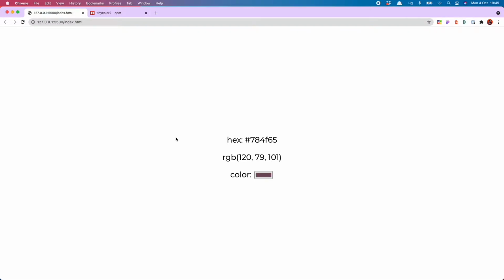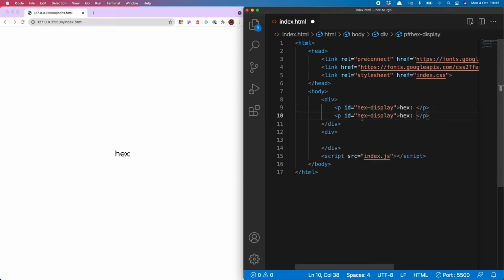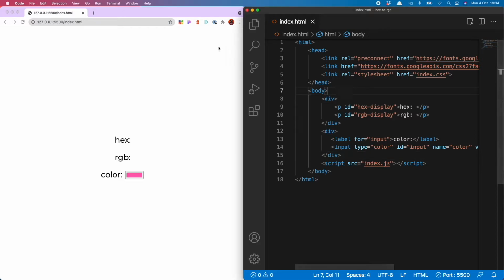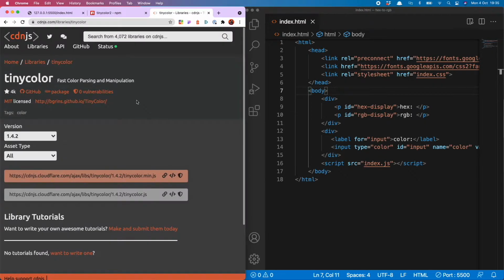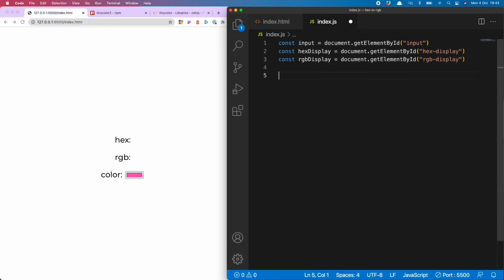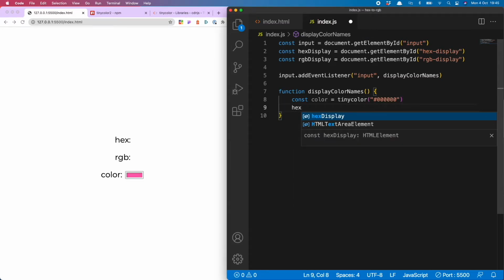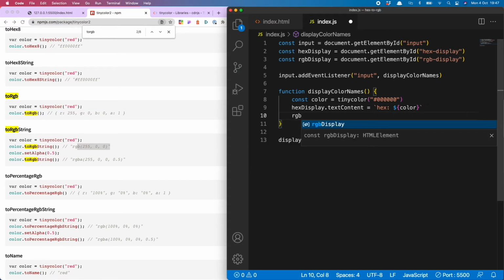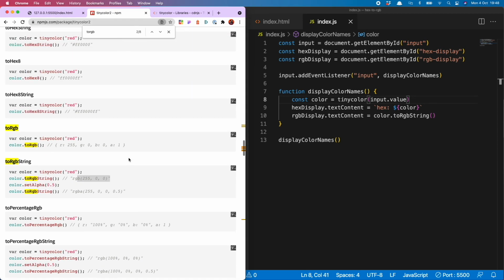Convert hex to rgb in Javascript with TinyColor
In this video, I show you how to make a quick and easy app which converts hex colors to rgb using the TinyColor library.

✨Contents: ✨

00:26 - Setting up the HTML.
01:28 - Bringing in the TinyColor library
02:15 - Grabbing elements from the DOM
02:37 - Adding an event listener
03:03 - Writing the color conversion function

const me = {
    name: "Leanne 👩🏻",